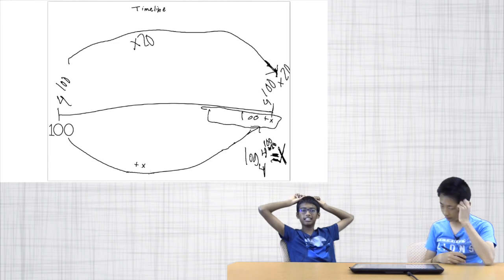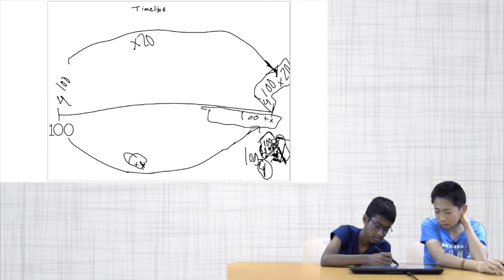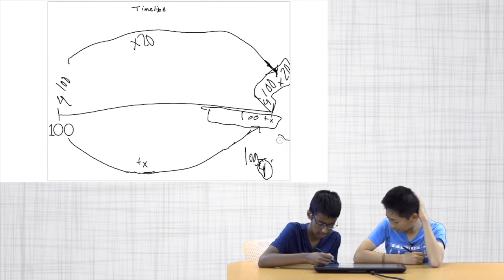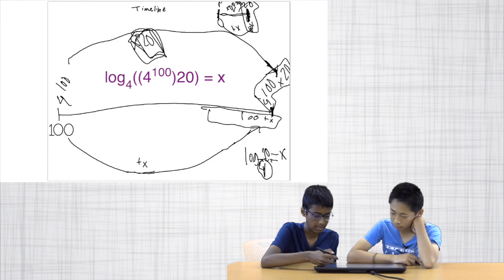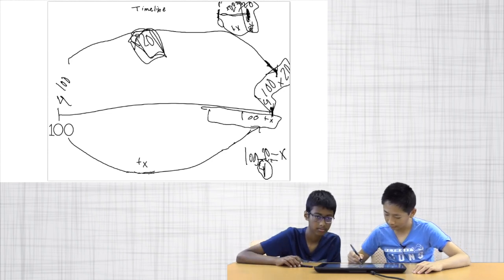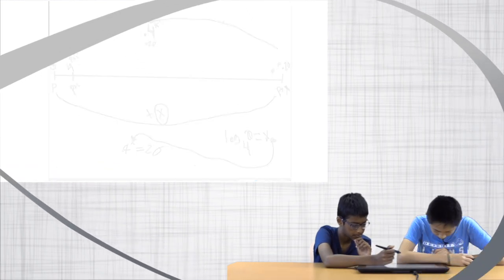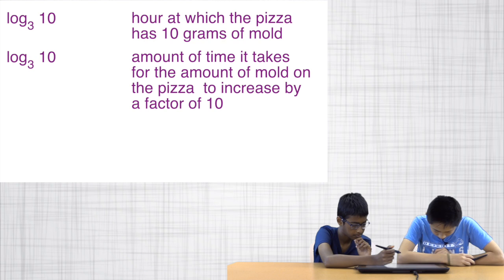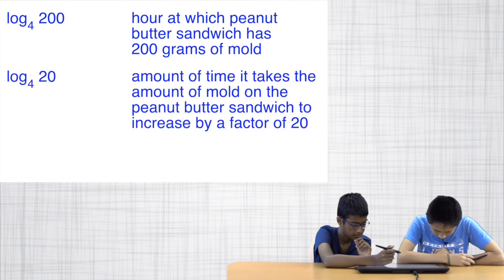Logarithms, Two Ways (5/5) | What are different ways to interpret logarithms?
Josh and Arobindo write a logarithmic expression that describes that amount of time it takes the mold on the peanut butter sandwich to increase by a factor of 20.